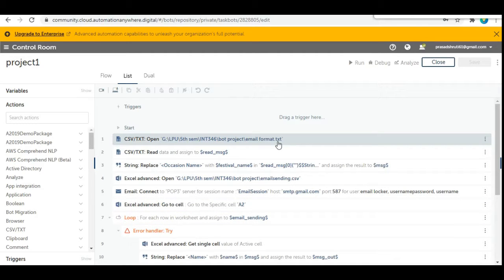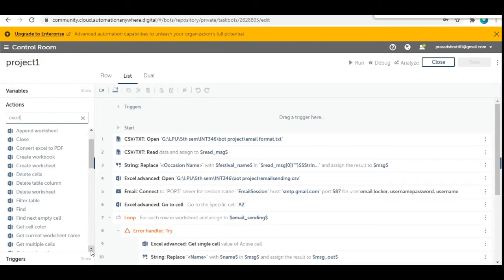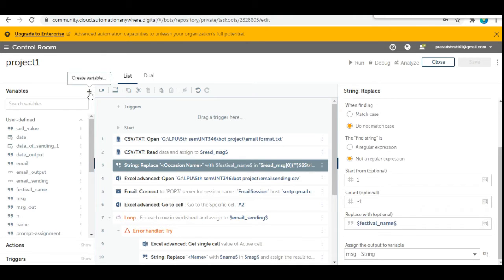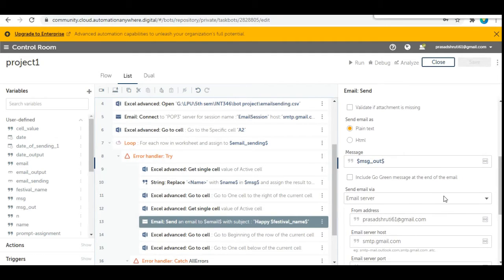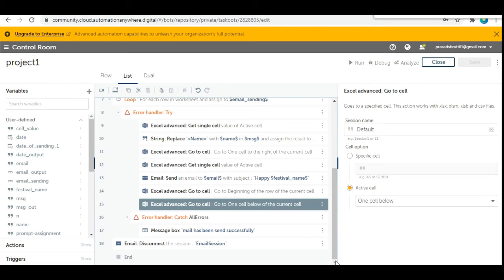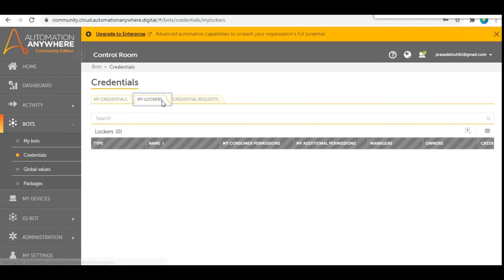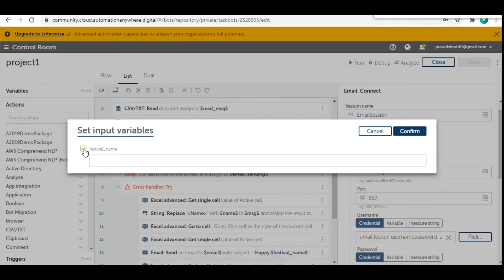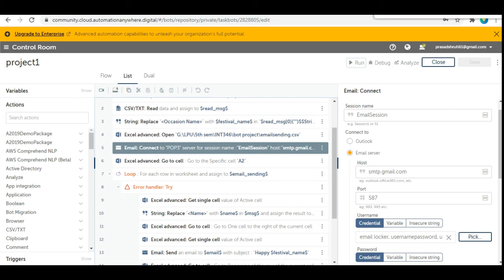RPA Project | Sending Occasionally Mail | CA3